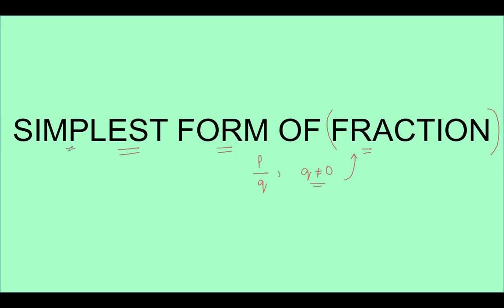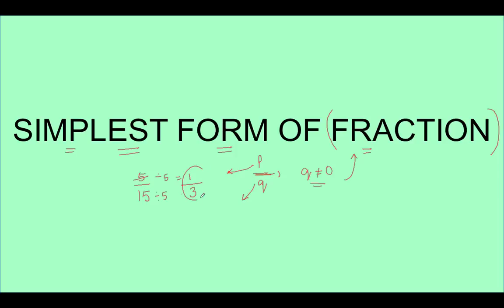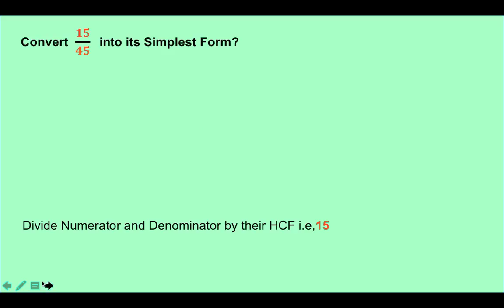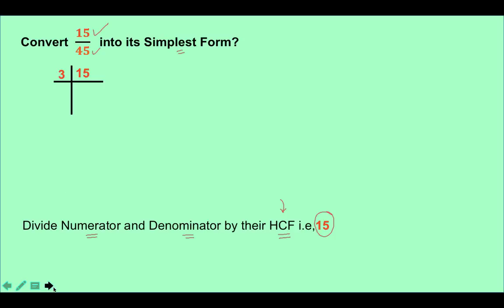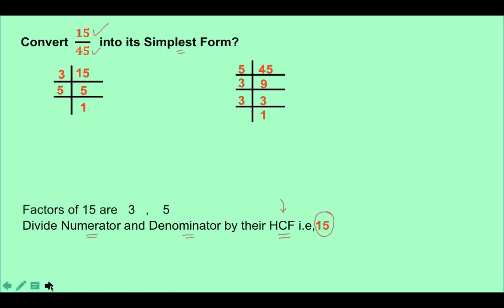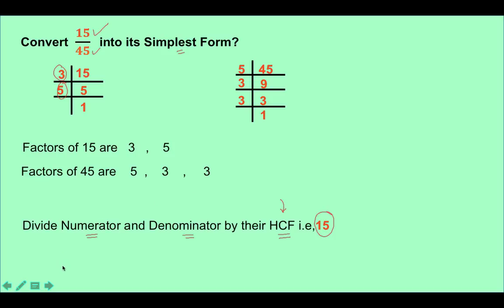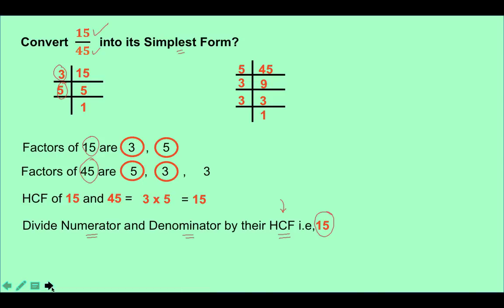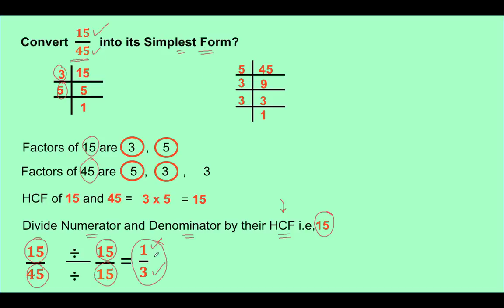Converting fraction into simplest form – Maths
Contribute any amount to help us maintain and run our

In this video we will explain you how to reduce a fraction into its simplest form.